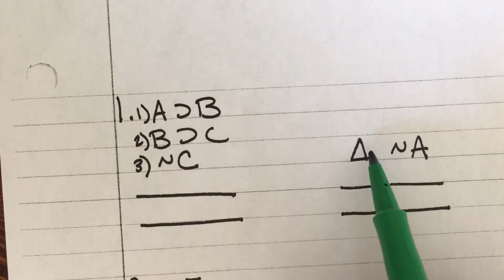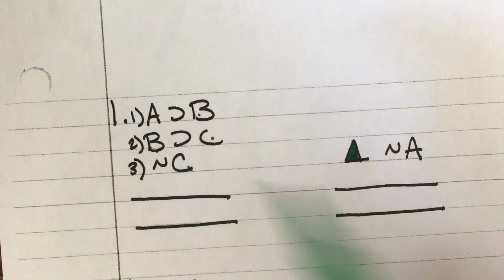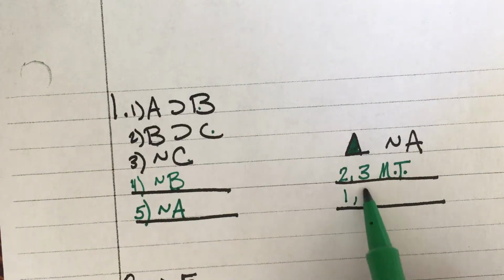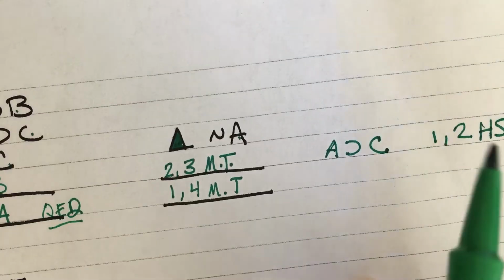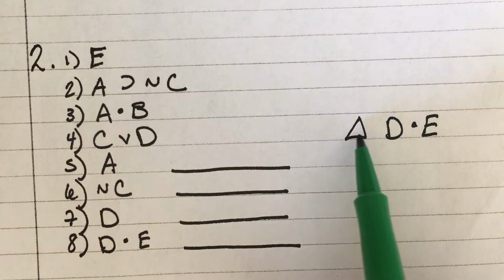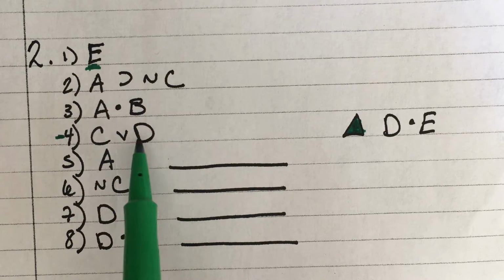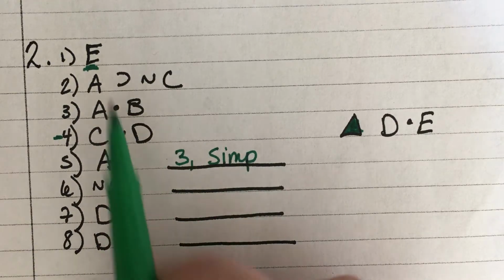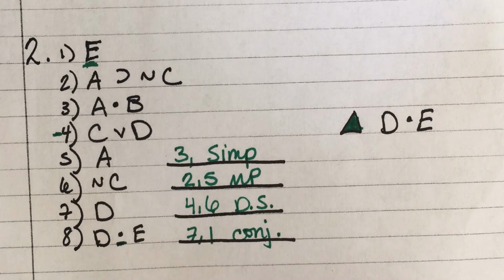Logic Deductive Proofs - Video 4